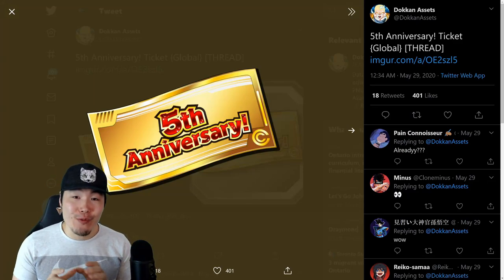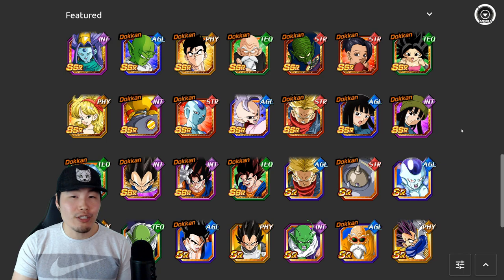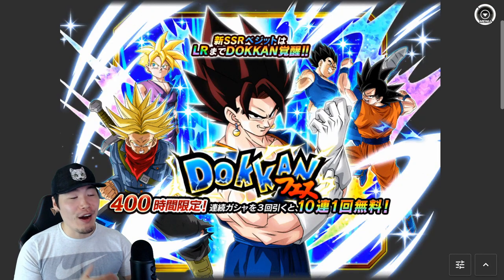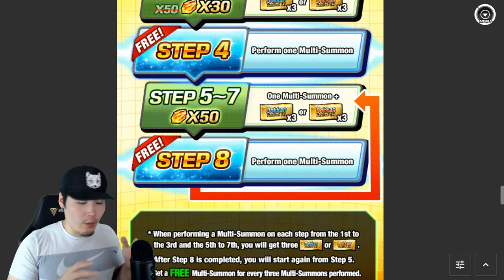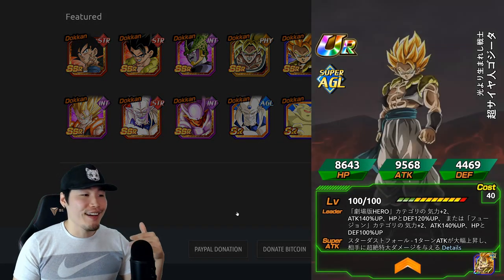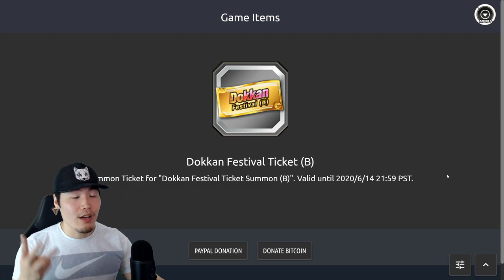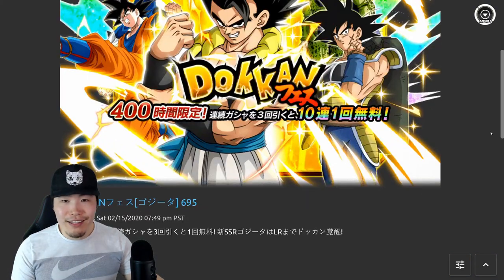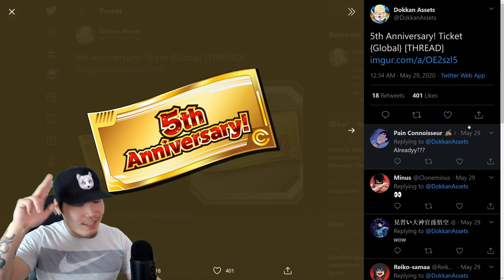Global's 5th Anniversary: ALL Summoning Tickets Explained! | Dragon Ball Z Dokkan Battle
Today, we talk about all the different tickets we can expect from Global's 5th Anniversary and breakdown their related banners!